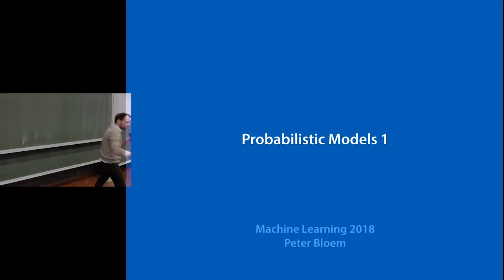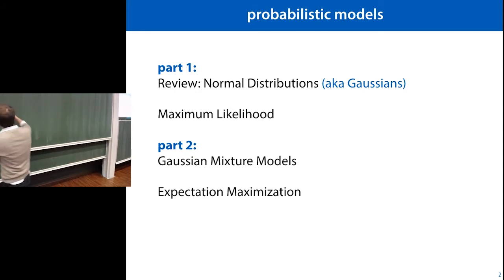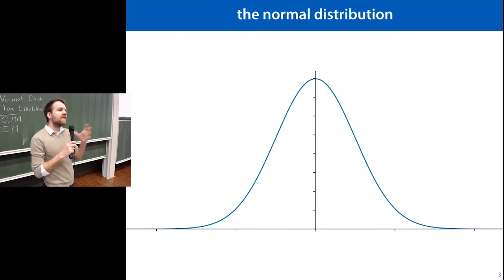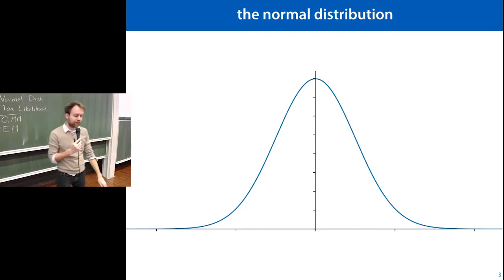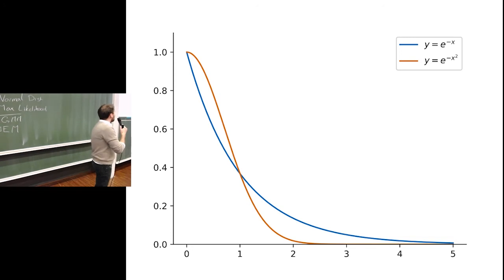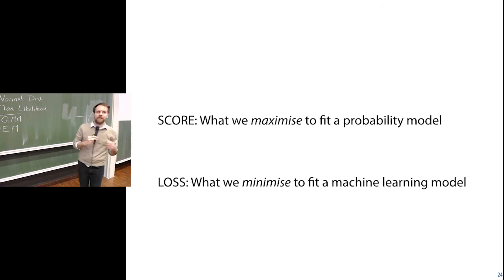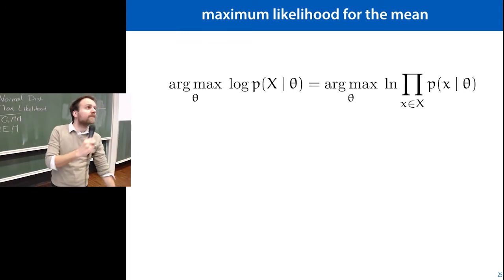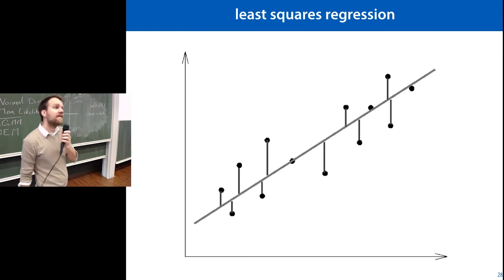08 Probabilistic Models 2, Normal Distributions, Gaussian Mixtures and EM (MLVU2018)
In this lecture, we first go over the normal distribution in a bit more detail. We then go into the maximum likelihood principle, the Gaussian mixture model, and finally the Expectation Maximization algorithm. Lecturer: Peter Bloem.  See the PDF for image credits.

My apologies for the many mistakes in the slides, this time around. Please check the PDF below for the corrections: